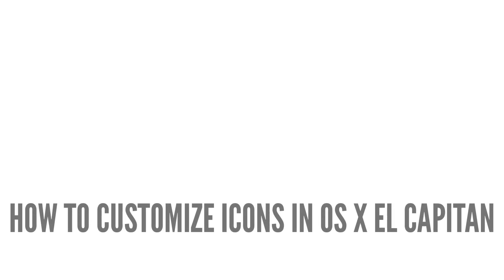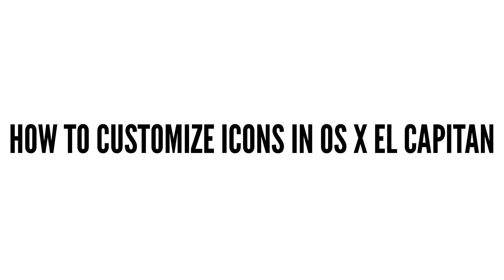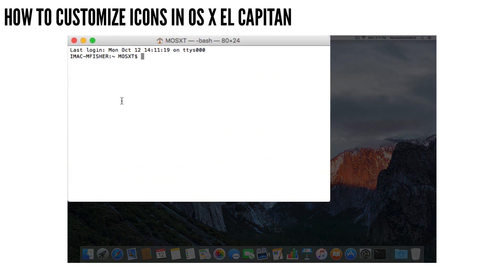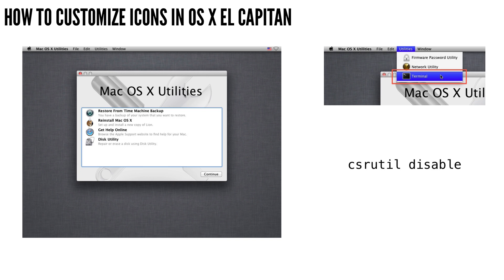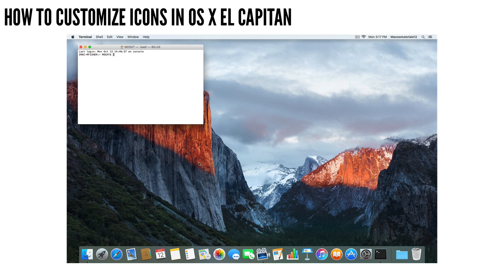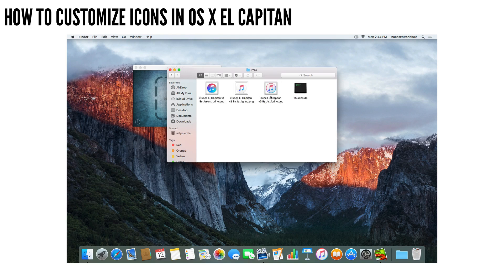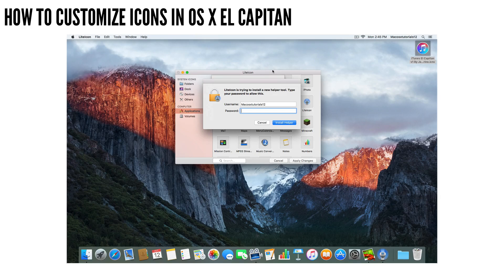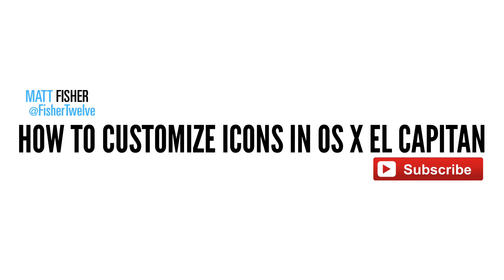How To Customize Icons in OS X El Capitan (10.11)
Really enjoyed making this tutorial, let me know if you want to see more!

Disable Security Integrity Protection
csrutil disable
or
csrutil disable ; reboot

IMG2ICNS (I was using an older version of the app in this video)